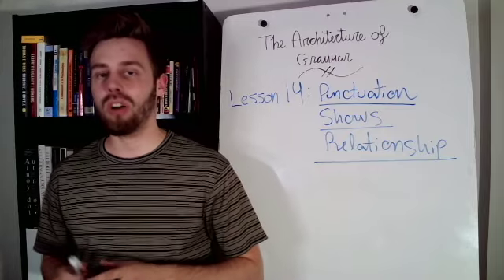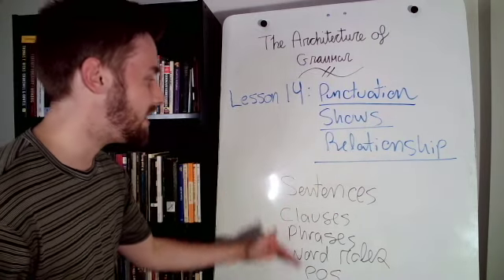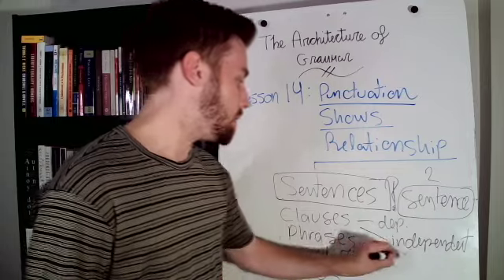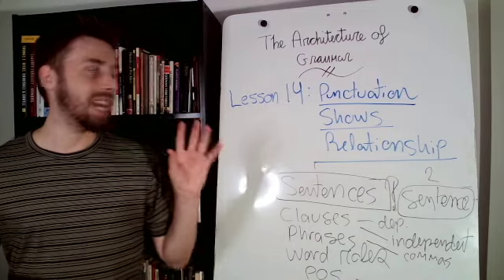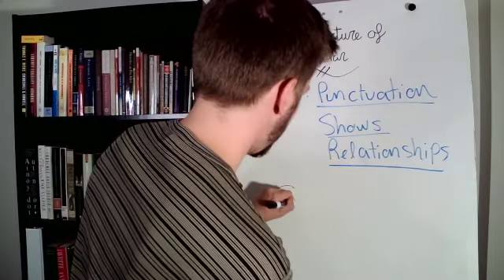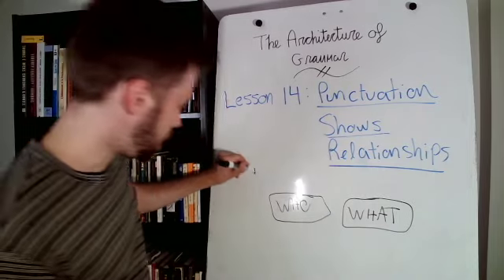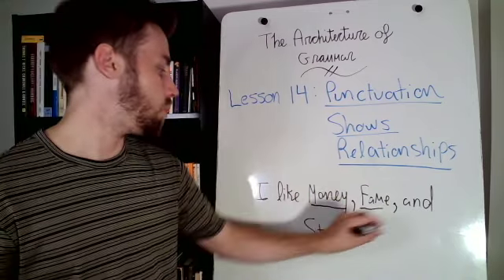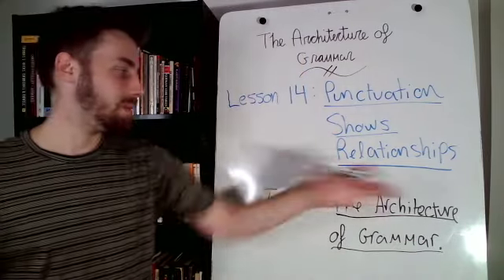What is Punctuation? How Does it Work? (The Architecture of Grammar - Lesson 14)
Lesson 14, The Architecture of grammar: Punctuation Shows Relationships Between Words and Sentences. In this video, Léandre Larouche explains why punctuation is an important aspect of grammar and writing more generally. He emphasizes that punctuation allows us to distinguish one sentence from another and to make sense of the words we write. Without punctuation, it would be near impossible to understand each other in the writing form.